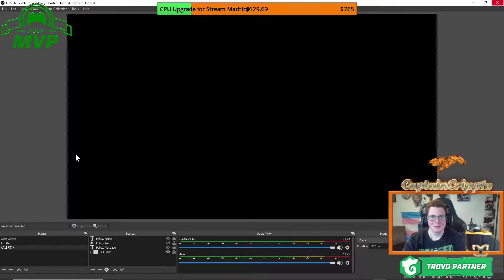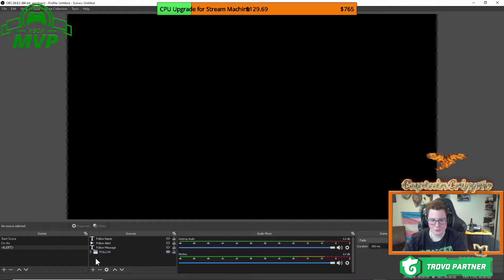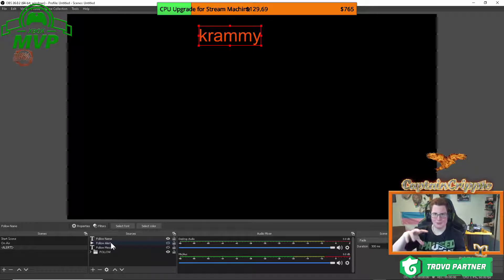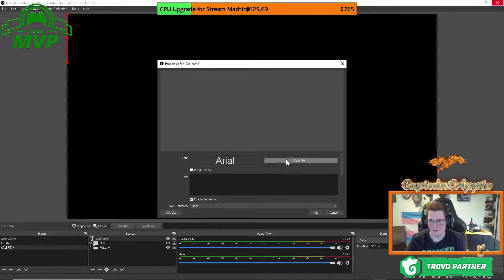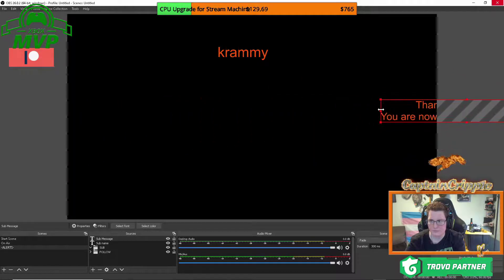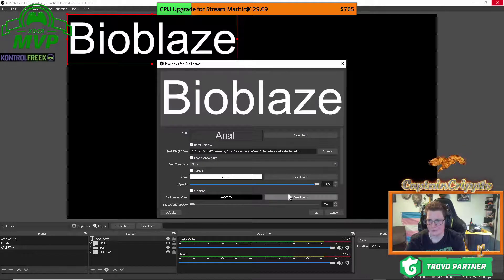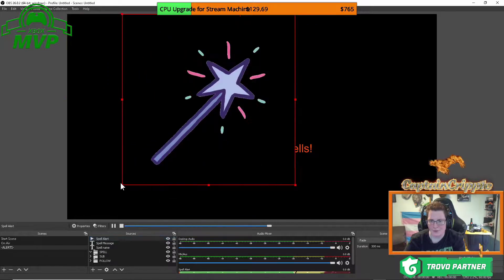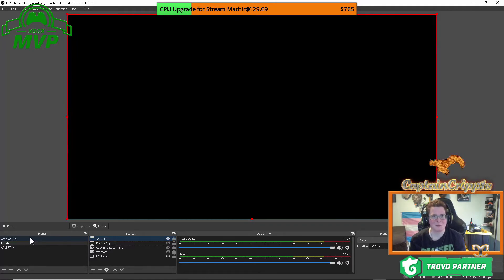How to set up alerts for your Trovo stream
This tutorial will show you how to make alerts work on your Trovo stream using OBS and Trovobot 2.0.2a